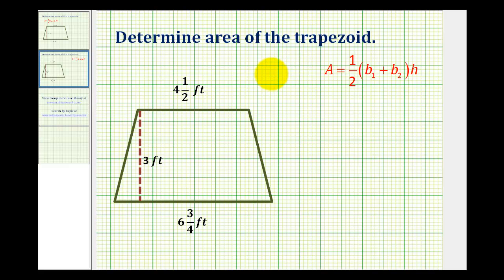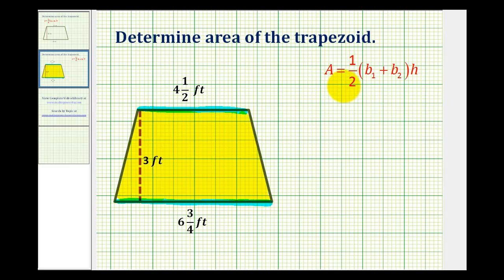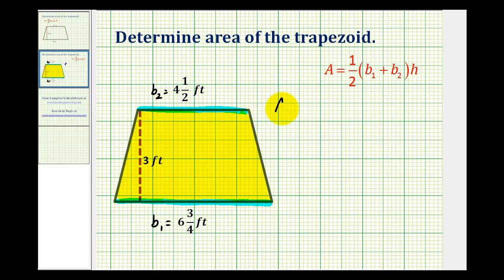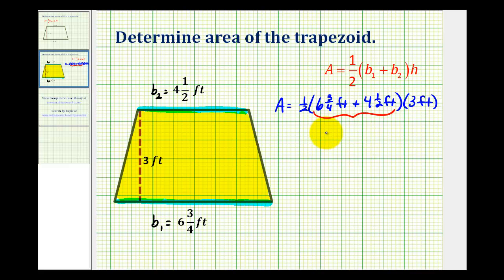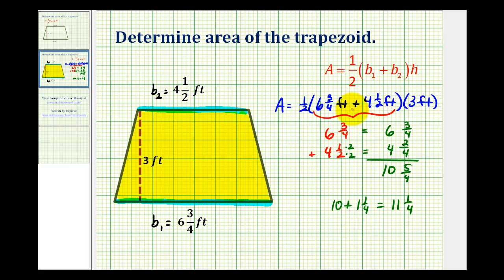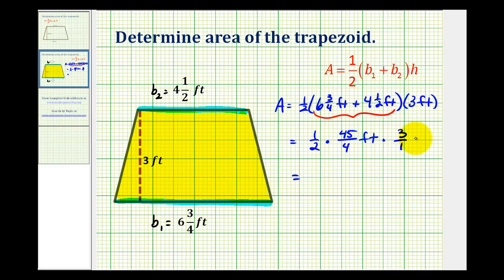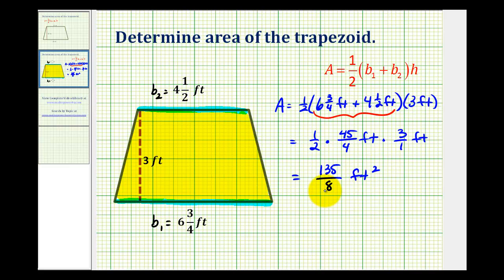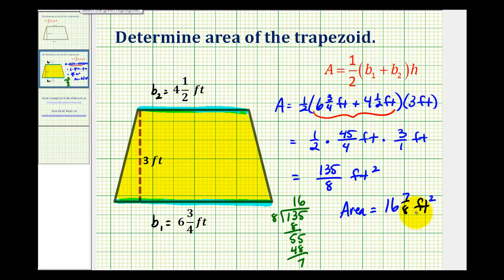Ex: Area of a Trapezoid Using Mixed Numbers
This video provides an example of finding the area of a trapezoid using mixed numbers.